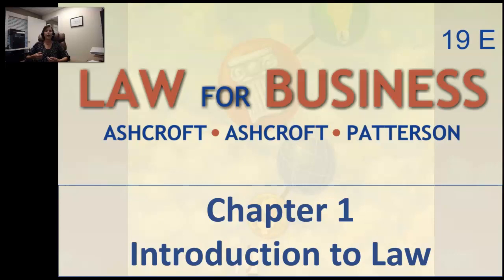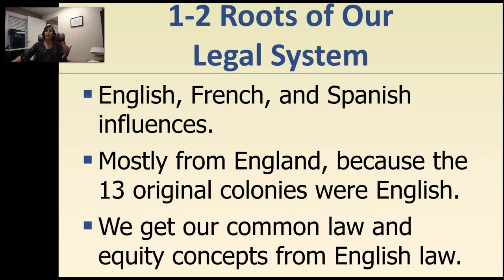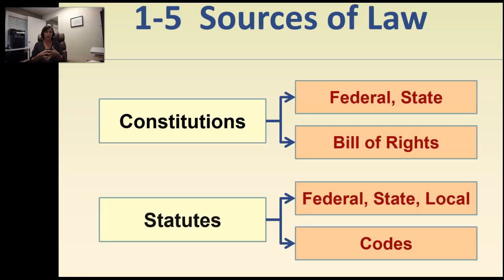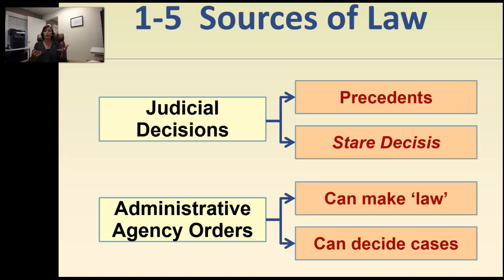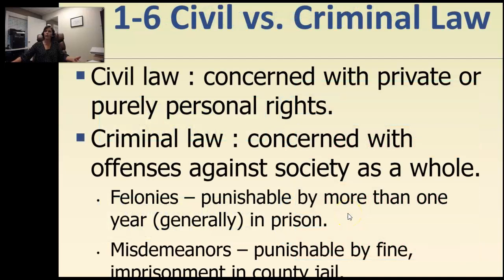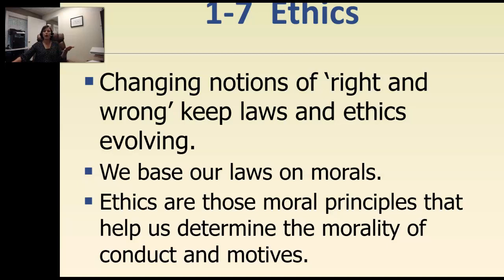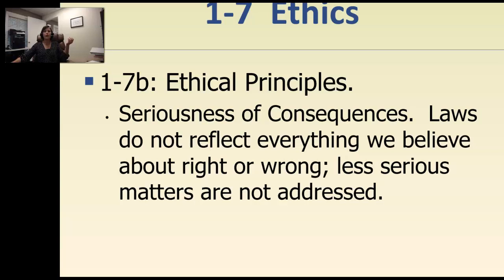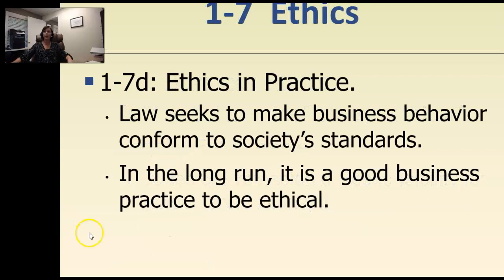Business Law ch 1